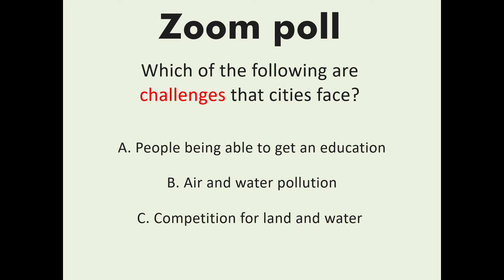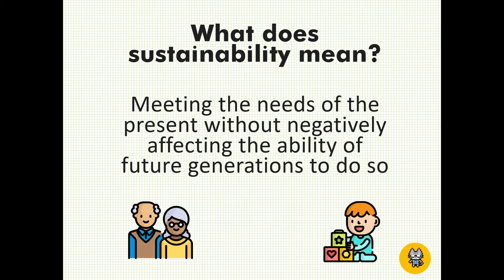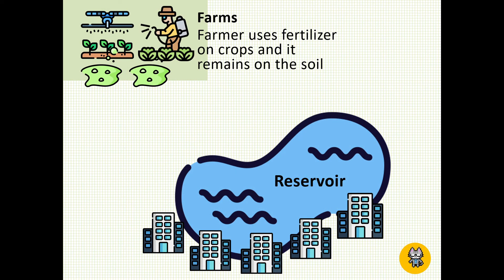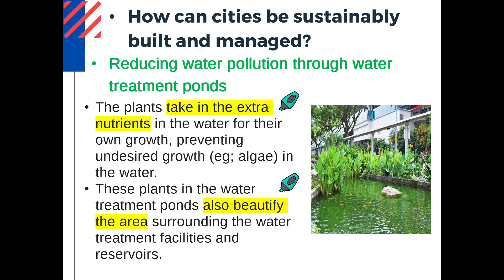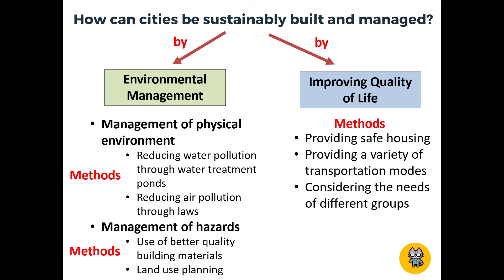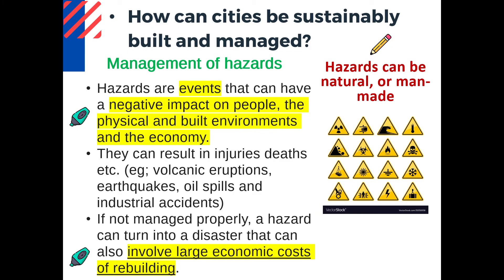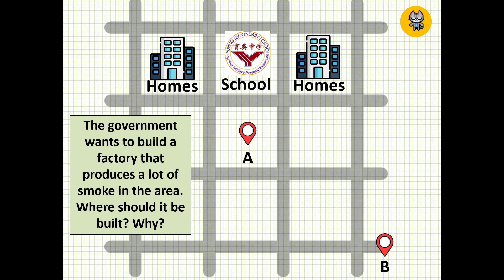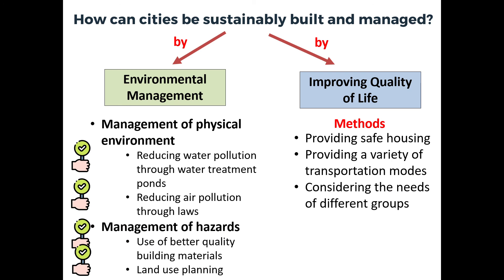How to sustainably build and manage cities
HBL 1.

In this lesson, we will look at the different strategies that cities use to manage the challenges that they face.